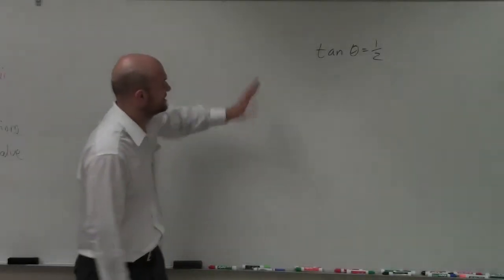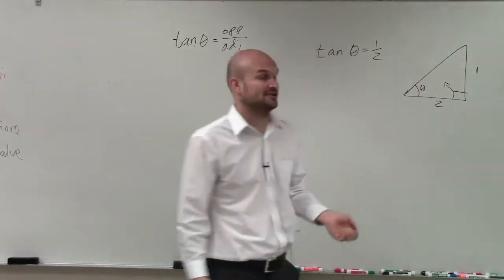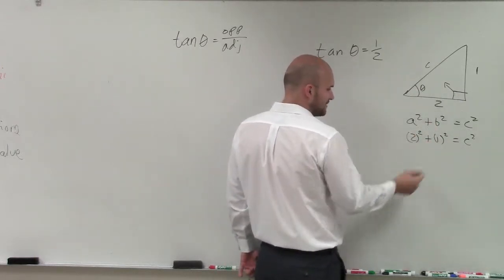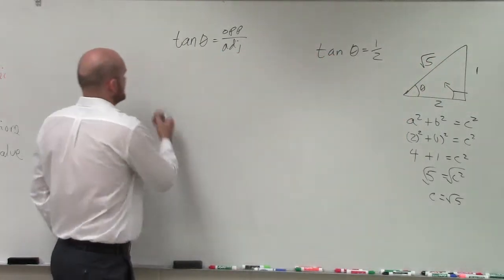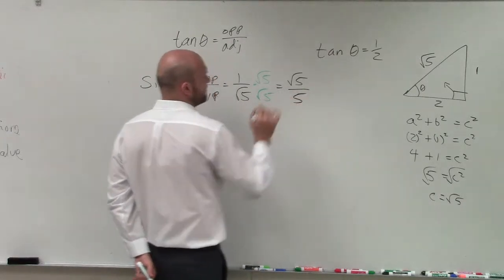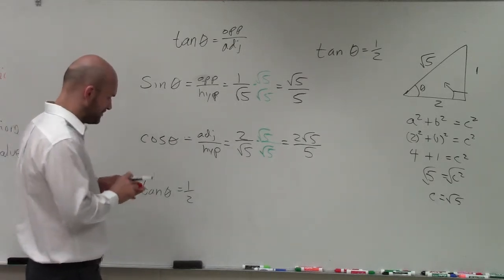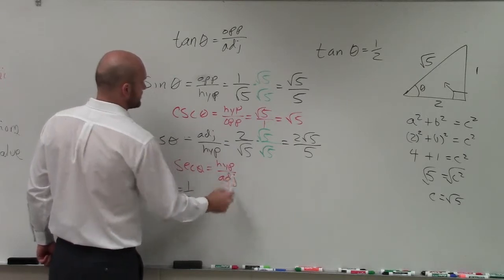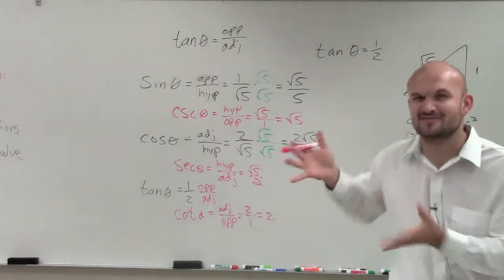Sketch a triangle given a trig angle then determine remaining trig functions of angle